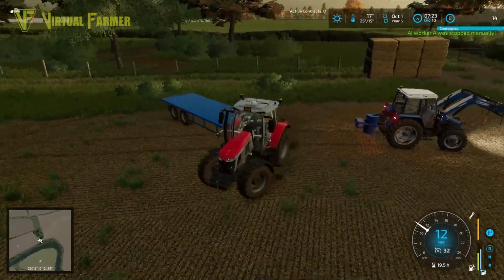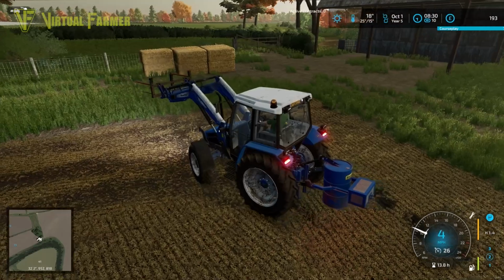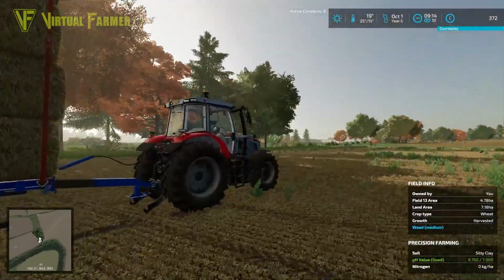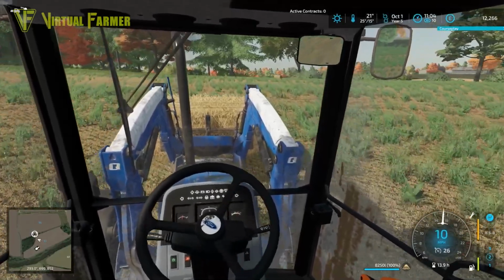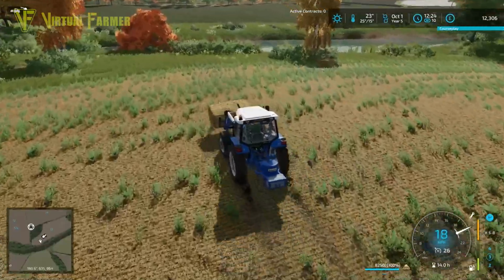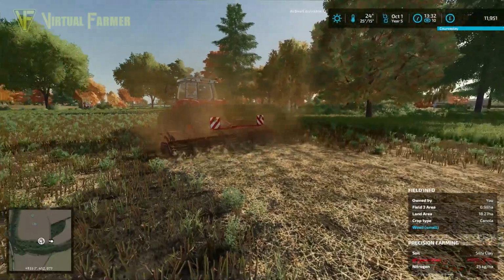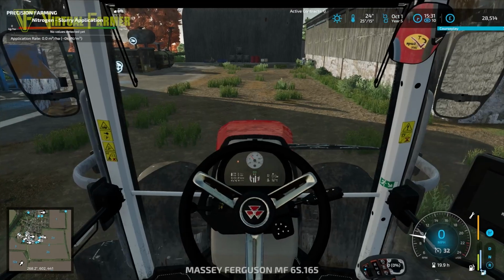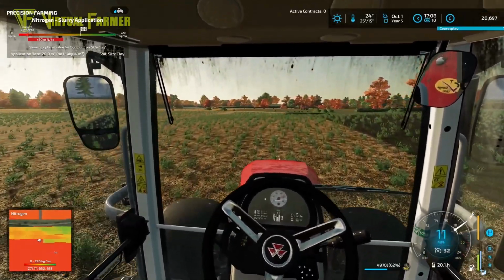I Need Some Quick Cash! | Attingham Park | Farming Simulator 22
Harvest is done and the process of turning the fields around begins. Before we can do that though we need money to pay our workers, so time to load up and sell some bales!

Many thanks to GB Modding for creating the fantastic Attingham Park map. You can download it for PC/Mac, Xbox and Playstation from the ingame modhub!

Thanks to the following Patreons for their support:
** Executive Producer **
Galcomp Gamer

** Co-producer **
ArkAngil
Gareth

** Associate Producer **
Dan Madgin
FarmCatGR
MarcB747
Simon Hardy
Tazoslo
Thefisherj
The_J_Man
Zach B

** Patron **
Claus Boe
Deacon Ix
FendtFarmer85
Freddy
Joseph
MAC Sandsquid

System Specs:
Hard Drives:
- 2x WD Blue 2TB Desktop Hard Disk Drive